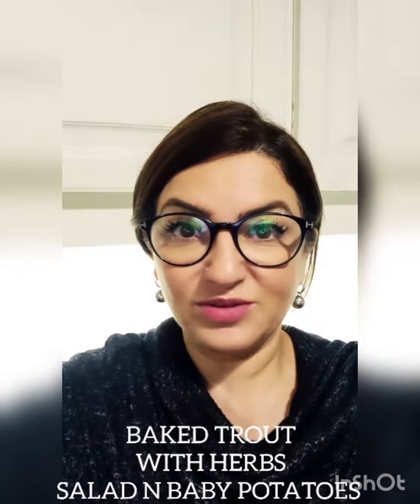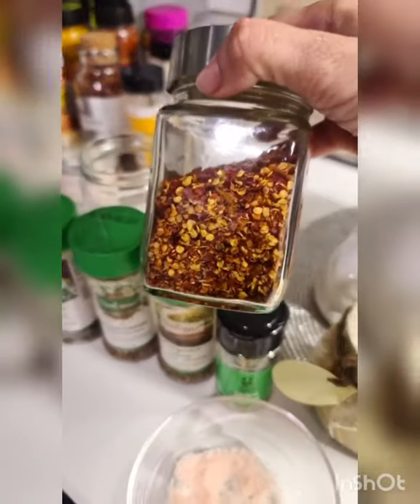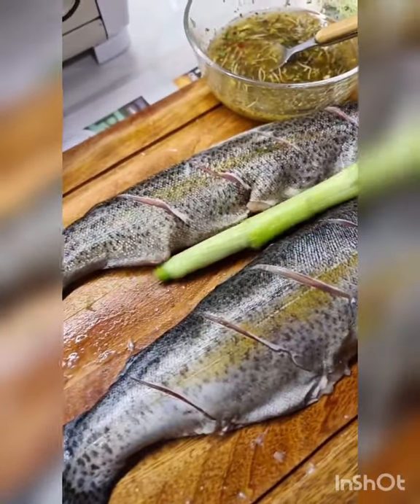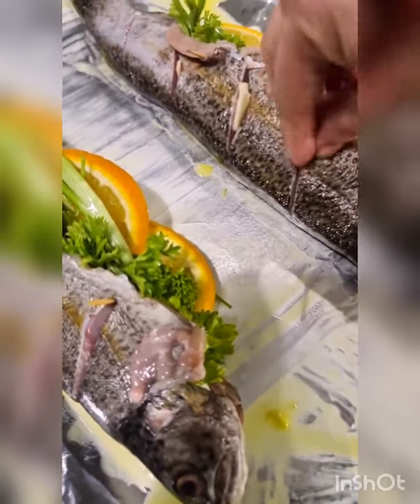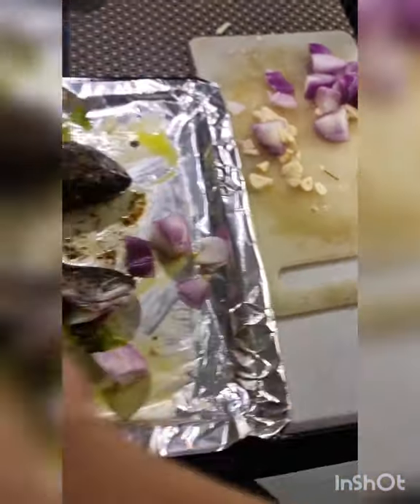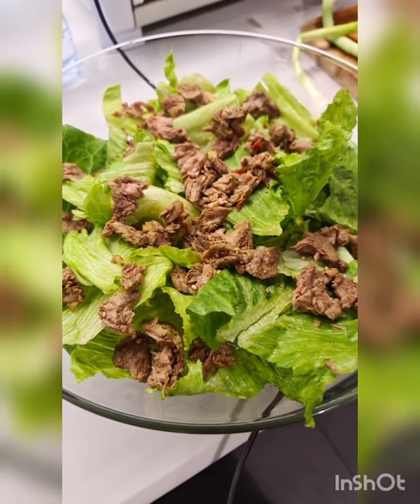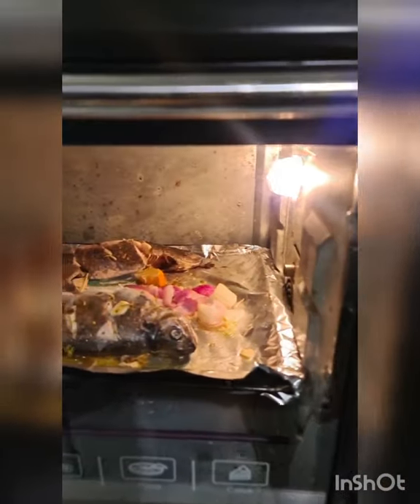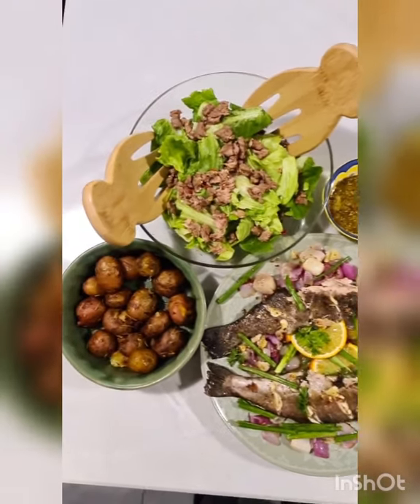Baked Rainbow Trout (stuffed with garlic, orange n herbs) Baby Potatoes & Romaine Lettuce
It was a pretty dinner. Pls look at the colors on my table. Rainbow Trout is my favorite Fish in Pakistan. Available all over North Pakistan, this is a delicate fish. Doesn't need more than a light dressing. Most people like it pan fried but my husband requested steamed or baked as he truly enjoys the fish on its on, without masalas or too much oil. I kind of love that too 🙈
So here is what I came up with. Buttery, full of garlic and herbs, some fresh, some dried. My choice of citrus was Mausammi. Wondering what you call that in English? Anyone?
Served it with a very fresh Salad. The Baby potatoes were crispy and so delicious.
To watch the video recipe pls visit my YouTube channel If Nat Can Cook and make this soon!
If you can't find Trout pls make it with Red Snapper of a smaller size.
Happy cooking guys. Hope you are loving the crisp cold weather.